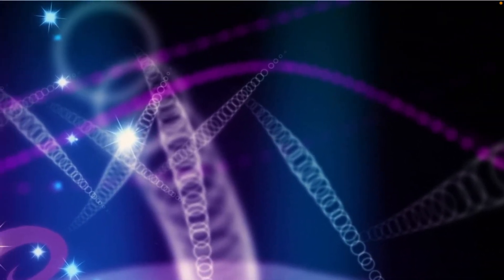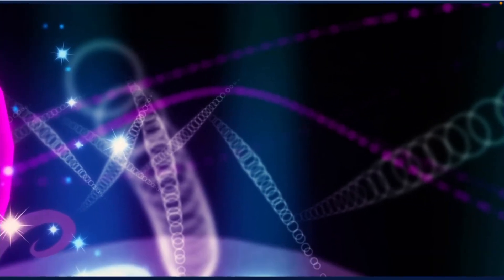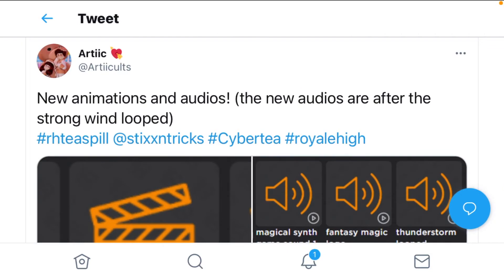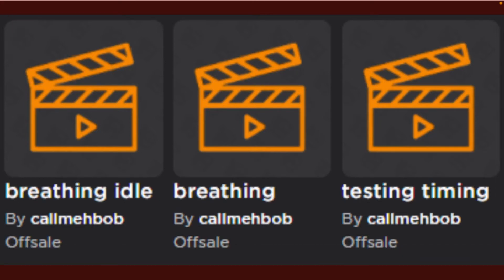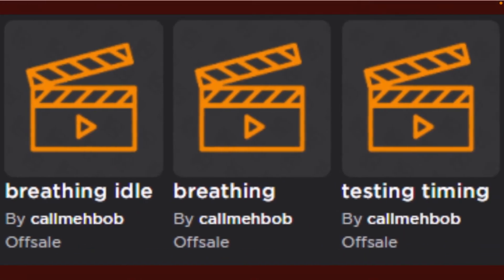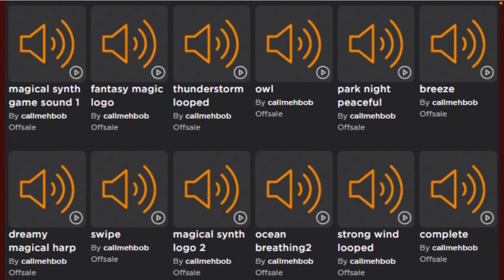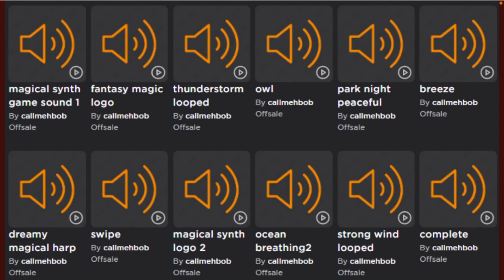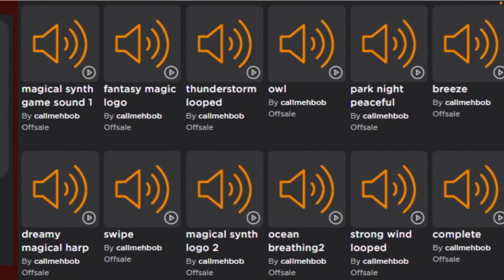TRADING HUB REAWORK & NEW SOUNDS & ANIMATIONS! Royale high leaks!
Here is a link to Royale High so y’all could play it!
 Check out ImaGamingBoy (@Najeer1899uwitter.com/Najeer18998167?s=09
Royale High Videos🏰
I don’t own these music and these music is            from its owner  My Roblox Group📙